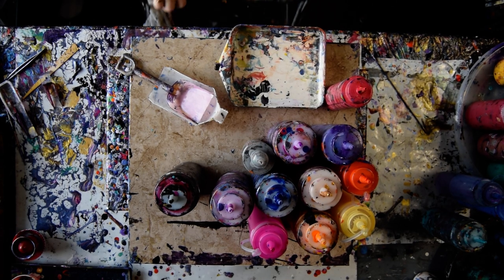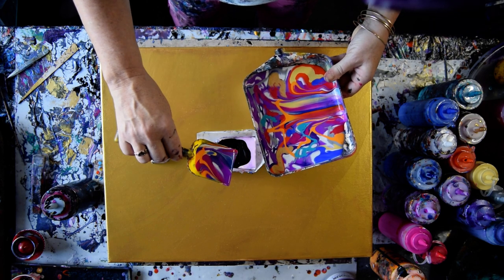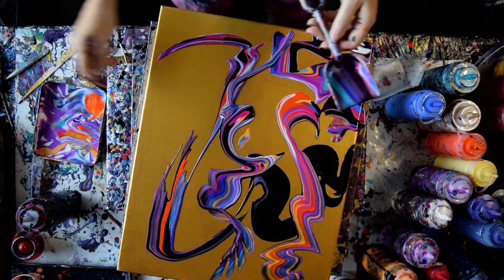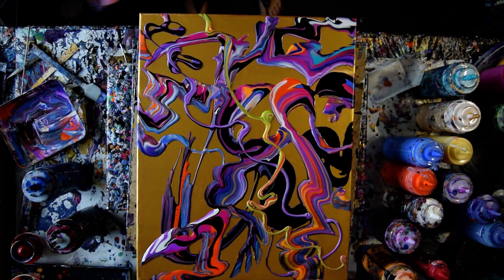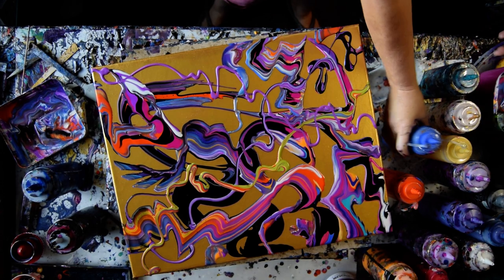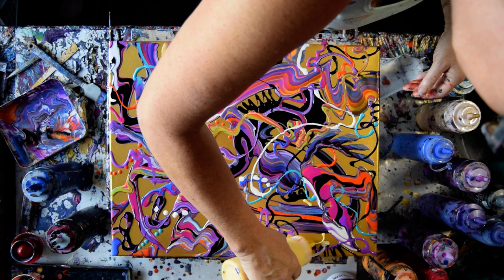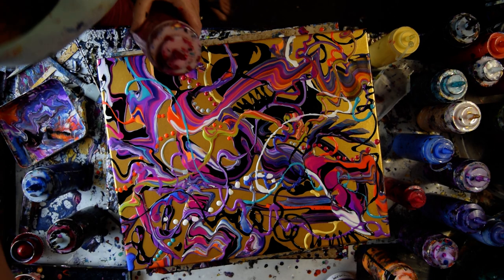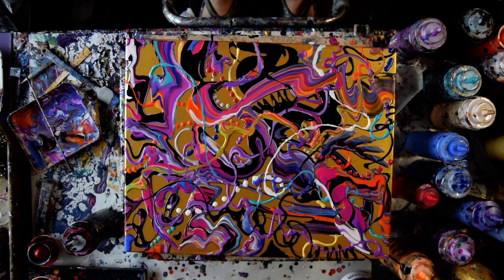Glorious Shovel Created Chaos Fluid Acrylic Pouring Art On A Dry Gold Background#7527-11.13.20